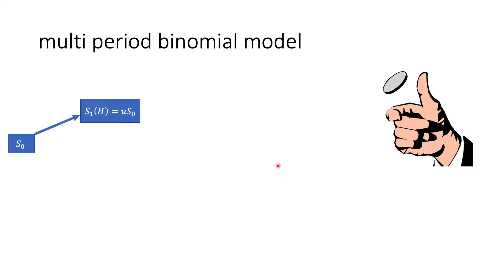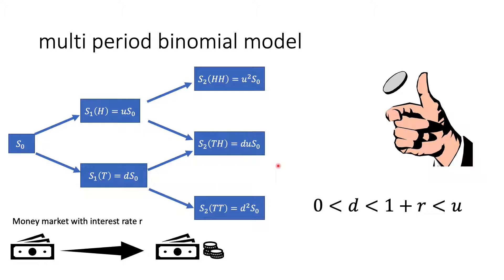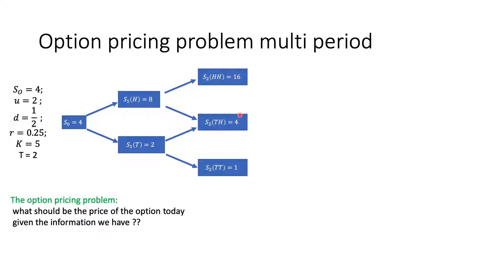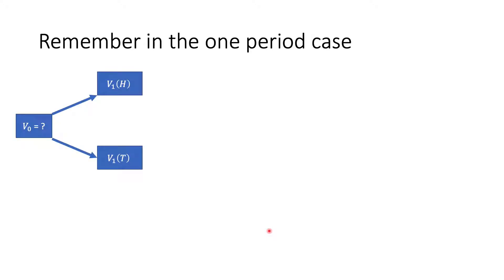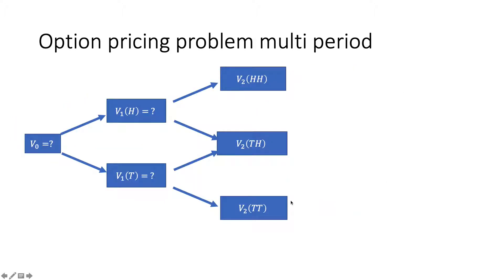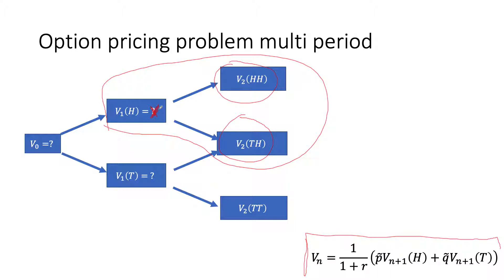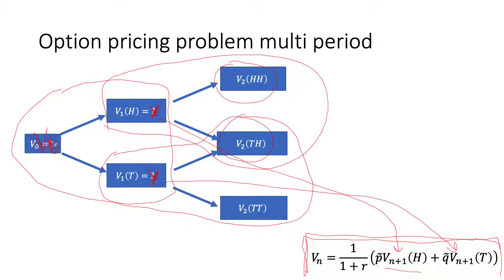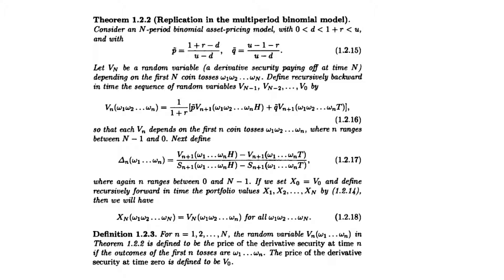1.2 multi period binomial asset pricing model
in this section I go through section 1.2 where I introduce the multi period binomial asset model and how it can be used to price derivatives.